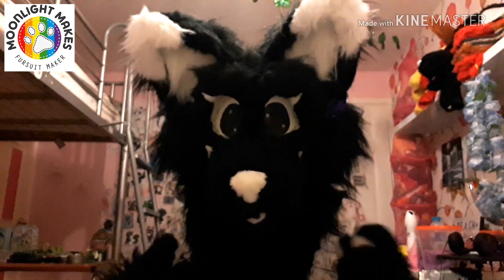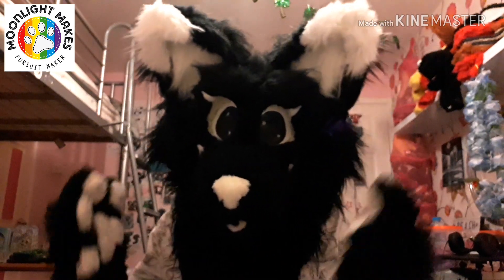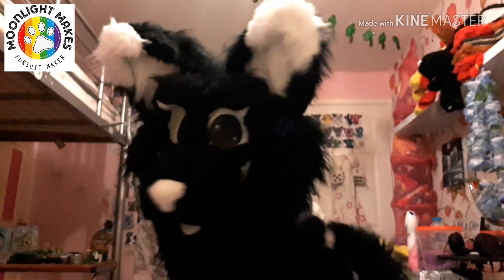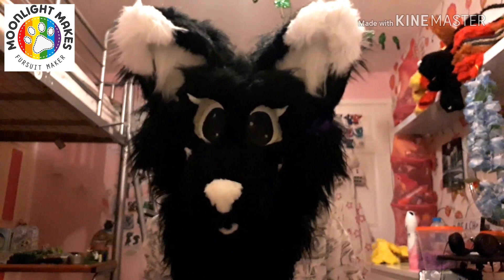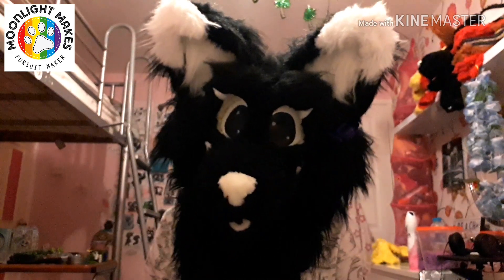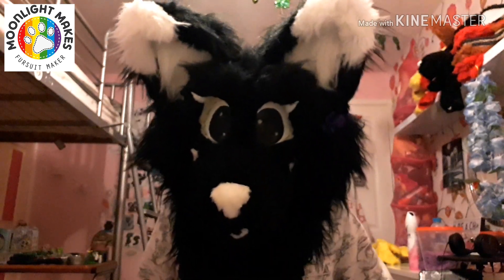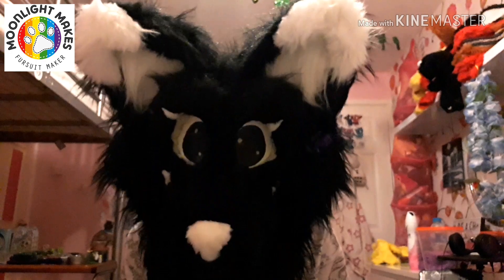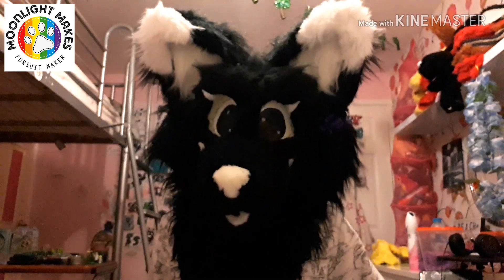Fursuit Commissions! Moonlight Makes: Open- Moonlight_The_Furry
Hey everyone! So my commissions are finally open! Everything you need to know about my commissions is down below! Thanks!